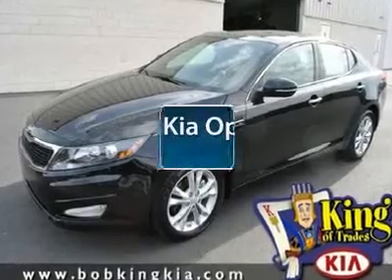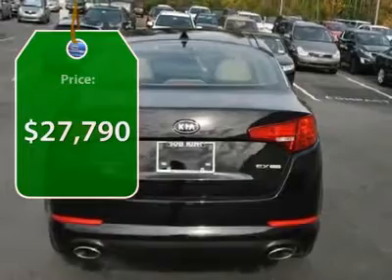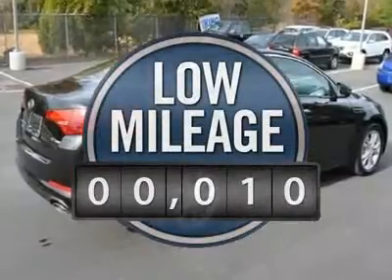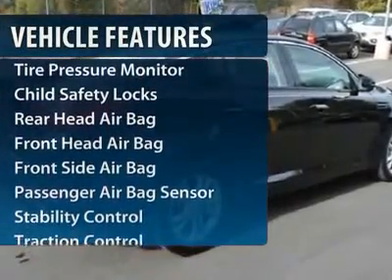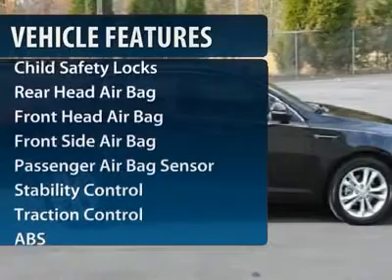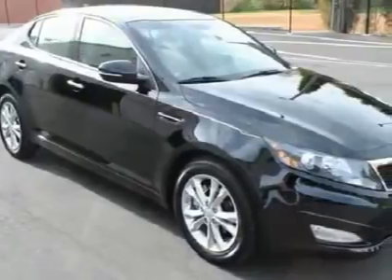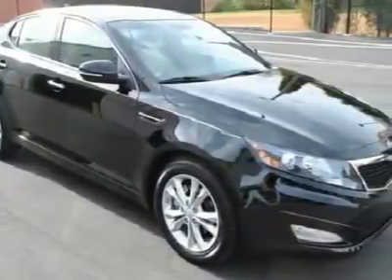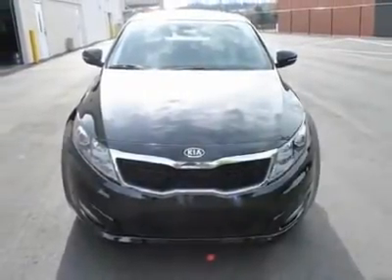2012 Kia Optima - 4dr Car Winston Salem NC 2KI0193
2012 Kia Optima

Bob King KIA
1725 Link Road

Looking for the right vehicle? Today could be your lucky day. With 10 miles, this Ebony Black, 2012 Kia Optima equipped with Automatic transmission could be yours. Request more information and set up a test drive right away.